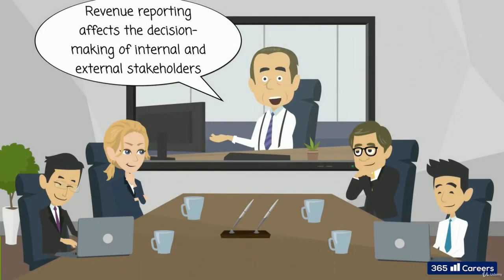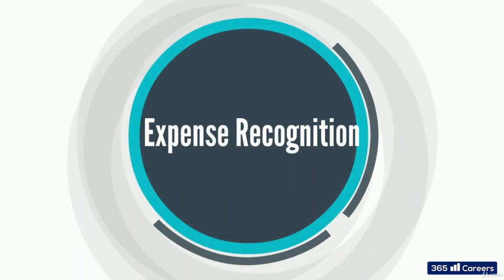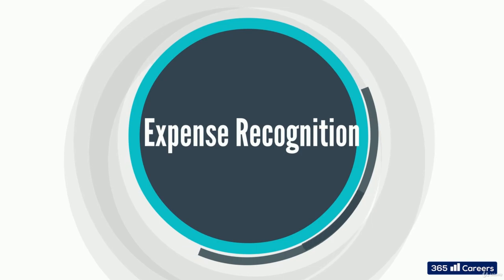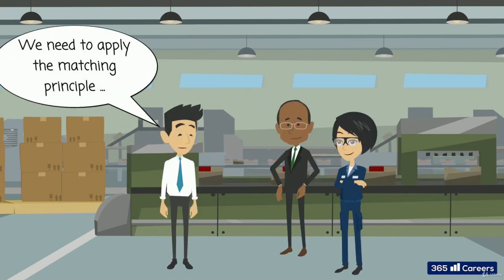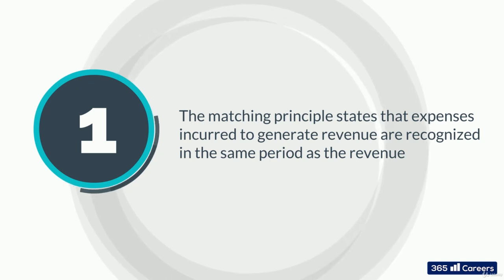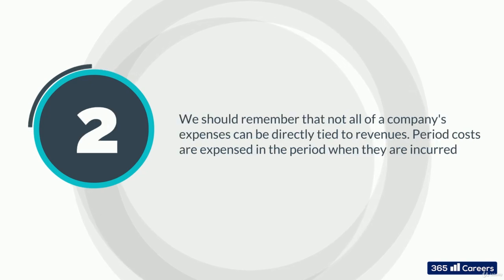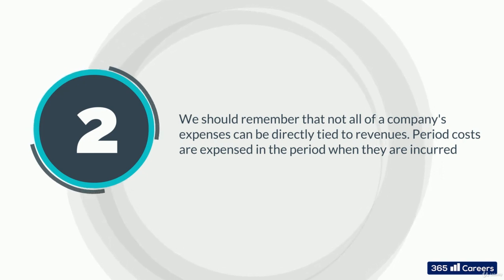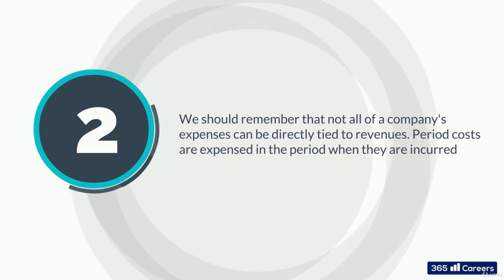278: The Expense Recognition Principle When to Recognize Expenses